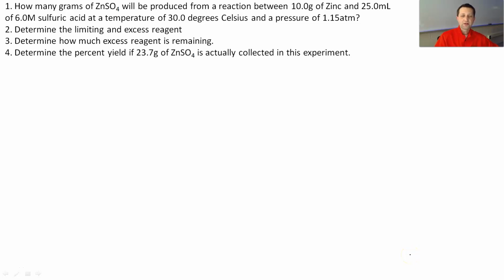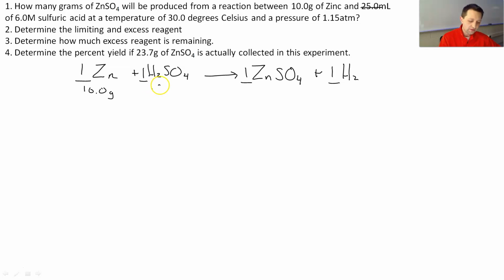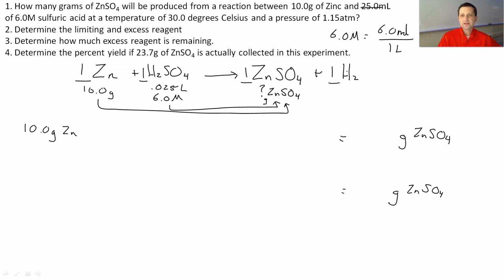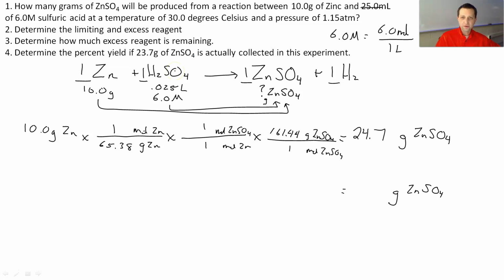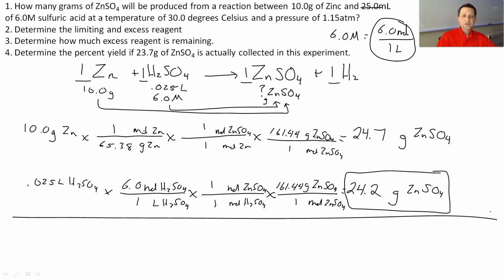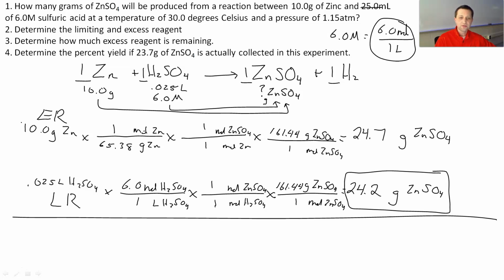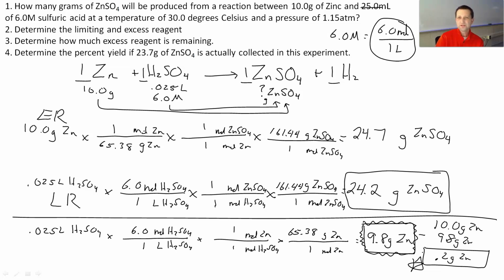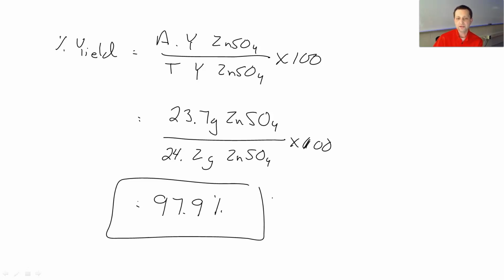Large Stoichiometry Practice Problem